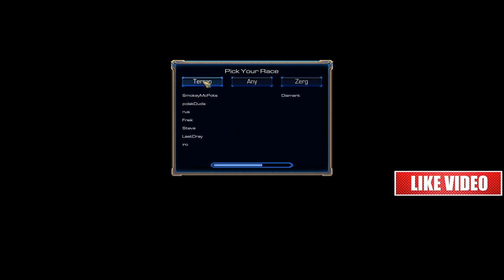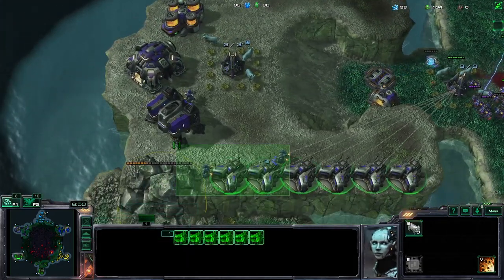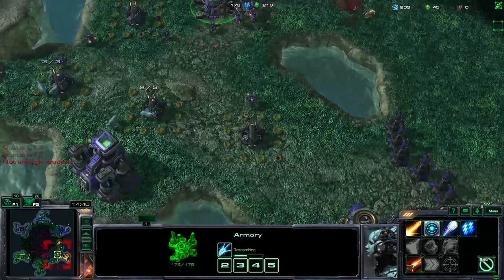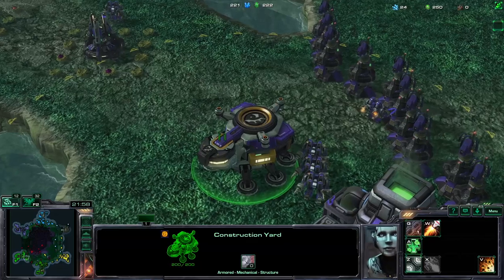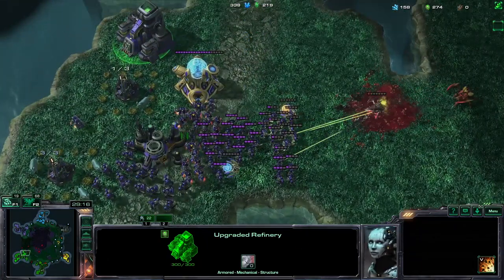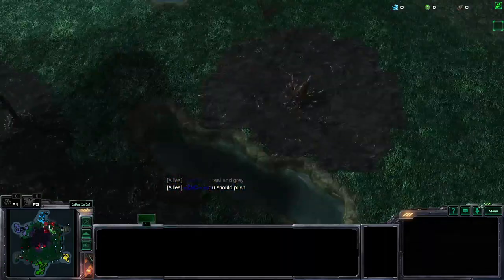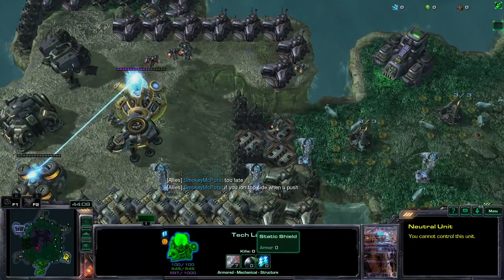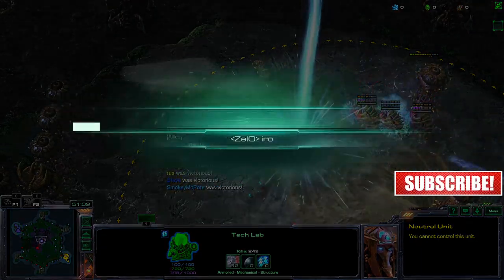Zerg Hex Terran Guide (2021) /Starcraft 2 arcade